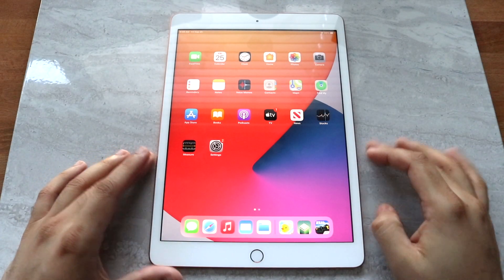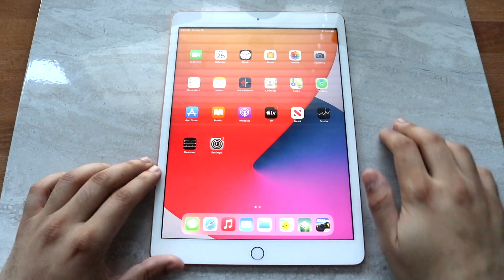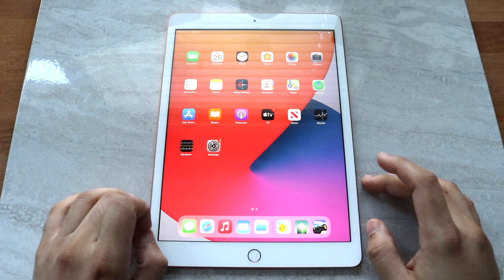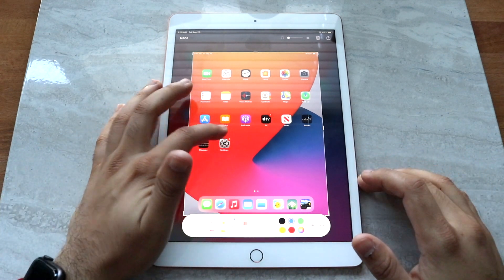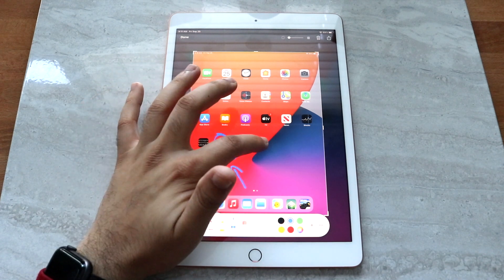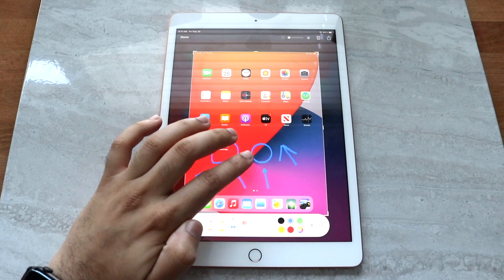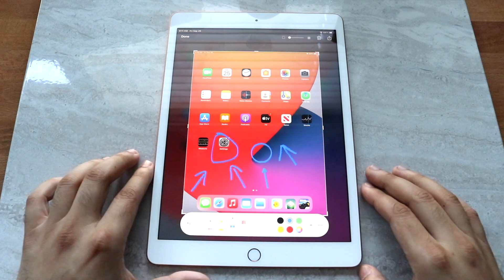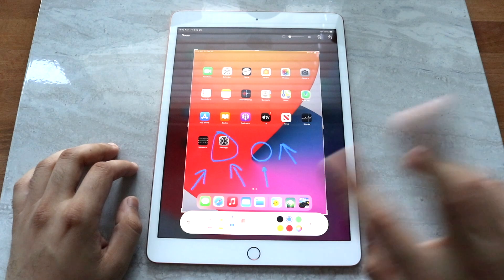How To Screenshot On iPad 8th Generation!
Here is exactly how to screenshot on the iPad 8th Generation!